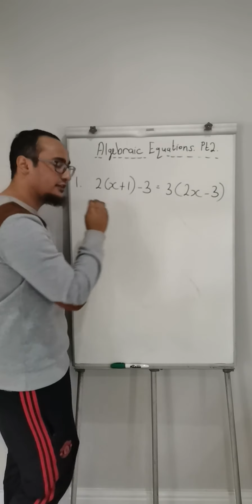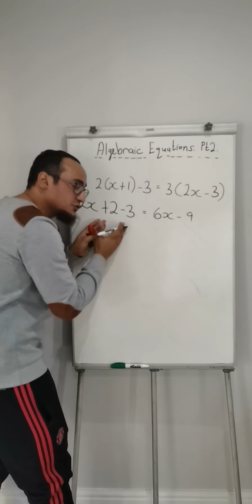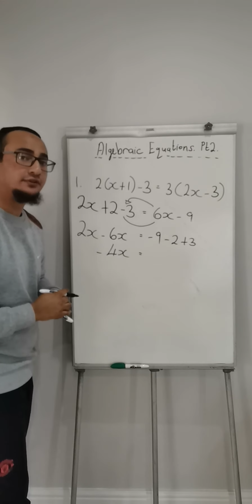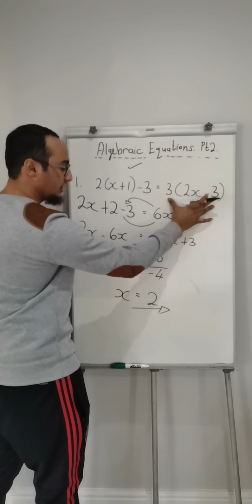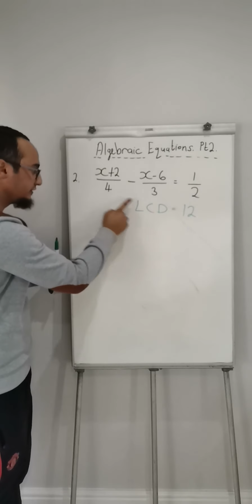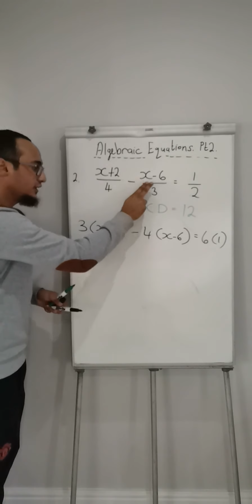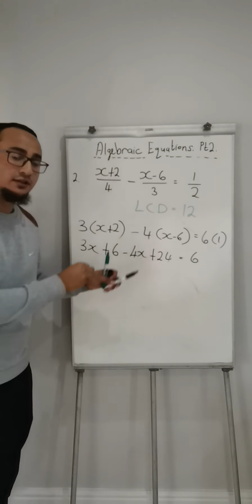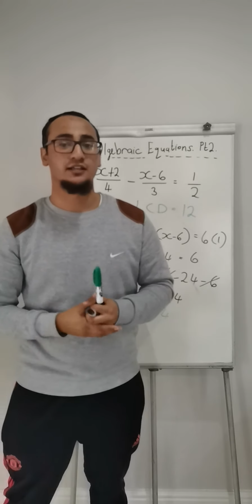Grade 8, 9 & 10 Algebra Equations part 2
Today we look at examinable questions on solving for x or Algebraic Equations. This week, we extend the amount of steps to our final solution. We look at a straight linear equation with brackets, then a linear equation with fractions.